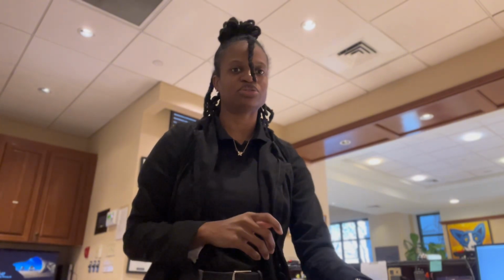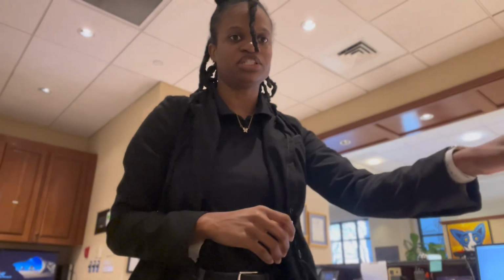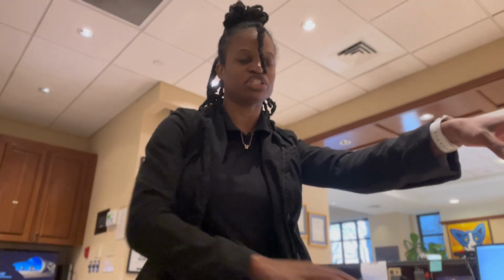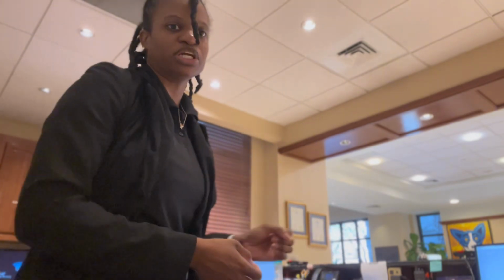Hotel View| Office Manager 👩🏾‍💼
Hey everyone! In this video you will see a front desk view of @Nae_nae_way when she cover the morning shift at the hotel. She is an office manager, and sometimes she picks up shifts when things come up with her employees!

You’ll see her get her day started, and how she processes the day, and then end her shift for the 3-11 agents to have a smooth shift after her!

Let us know down in the comments if you want to see more videos like this from both of us in our full time jobs!

*WE DON’T OWN ANY RIGHTS TO MUSIC PLAYED IN THIS VIDEO*

🚨Spam all 4 and let us know if you feel the bestfriend vibe!

-Much love from B💙&💜Nae

✨🤍 Thank you to all our new subscribers🤍✨ And welcome back to the original’s 🤍✨